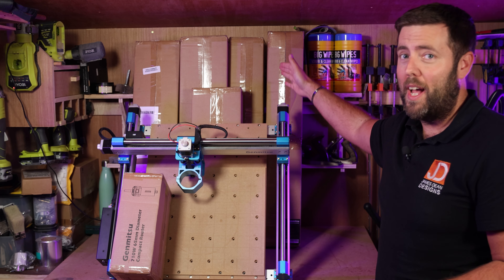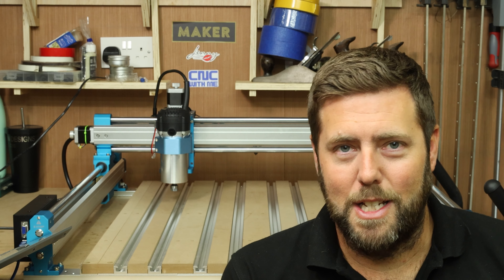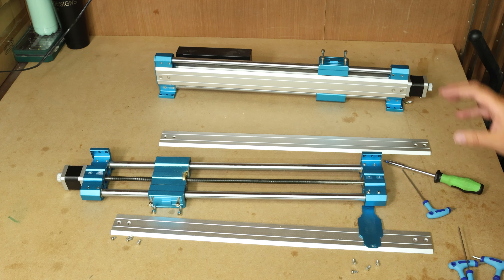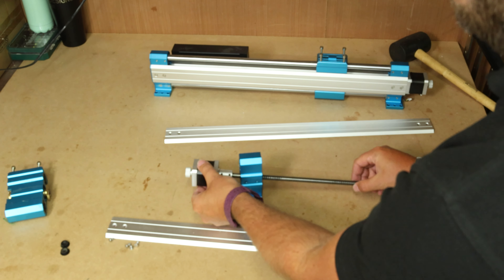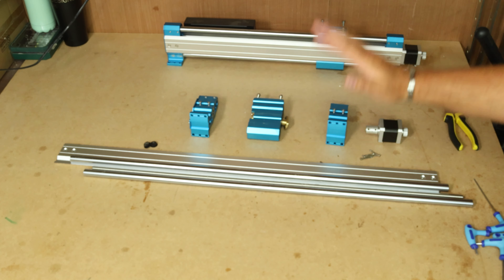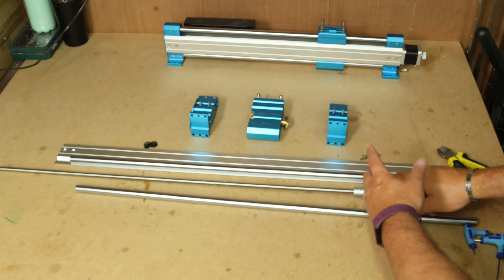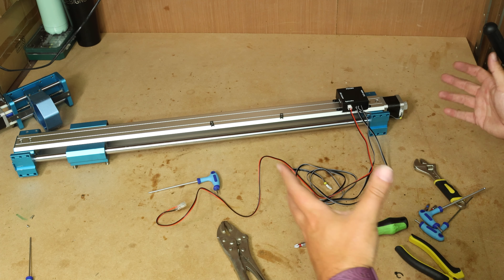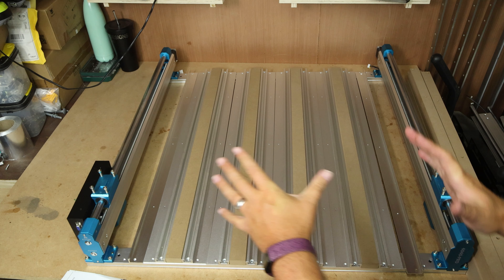Installing the 6060 extension kit for the Sainsmart 4040 Pro CNC machine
I walk you through the various stages of installing the extension kit for the Sainsmart 4040 pro to make it a 6060 and also install the Sainsmart CNC trim router.

00:00 Intro
00:22 The kit and what you need
03.13 Early advice
04:06 Disassembling
05:04 Extending the Y axis
22:50 Extending the X axis
25:16 Rebuilding the base frame
26:36 Adding the spoilboard
28:16 Adding the X axis
28:58 Adding the Z assembly
29:02 Wiring
29:40 Testing
30:13 Trim router